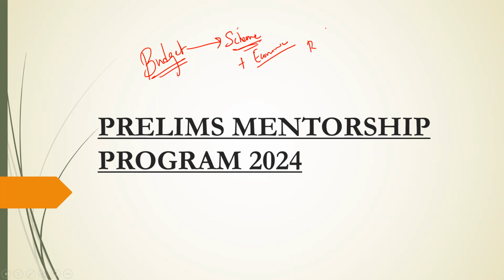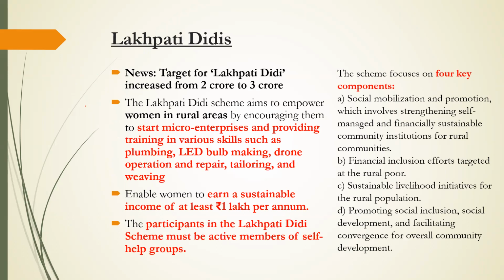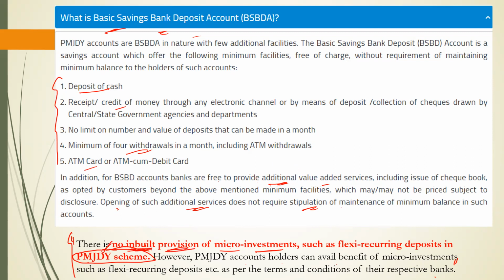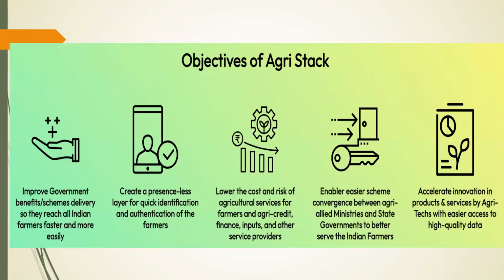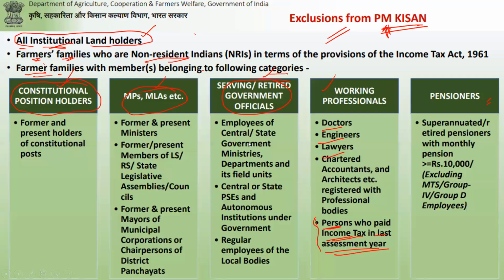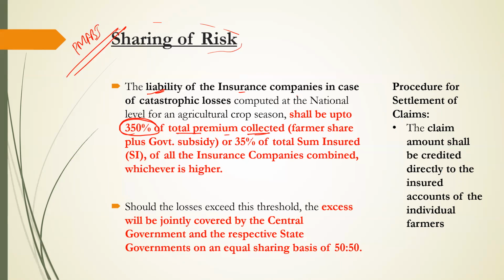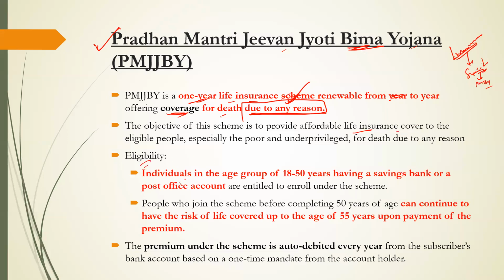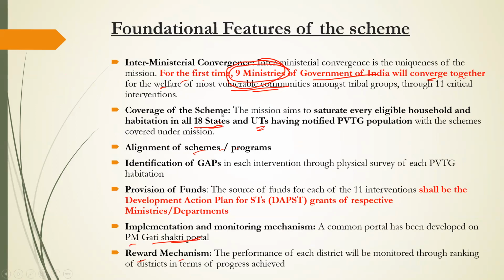Prelims Mentorship Program 2024 Class 29- Budget